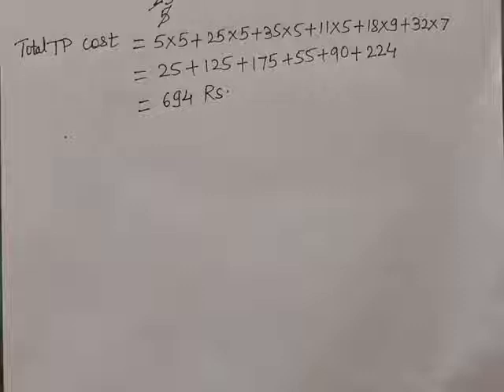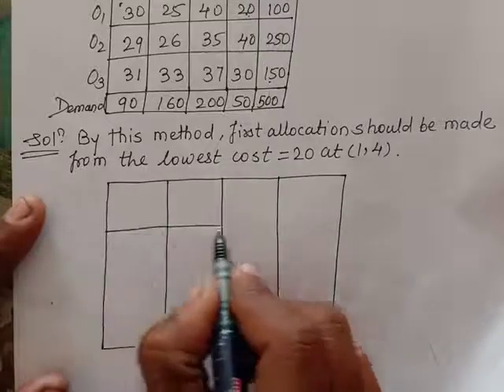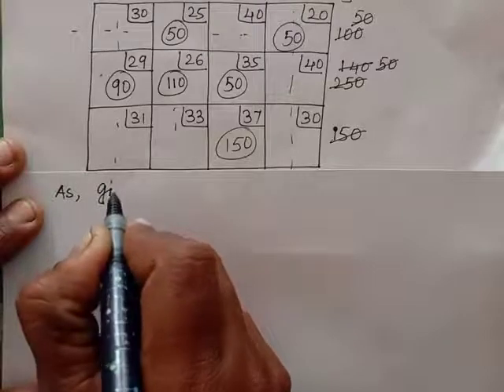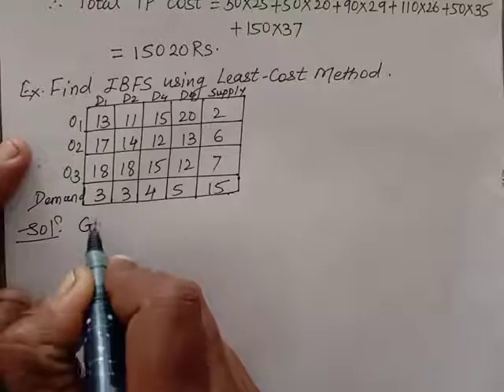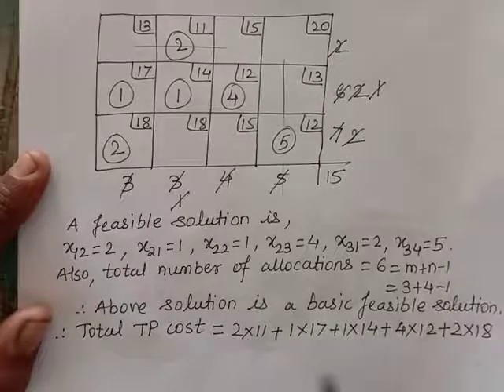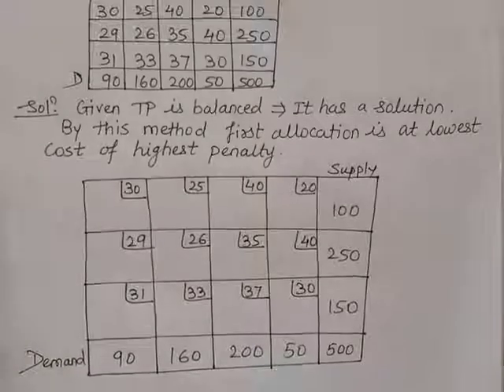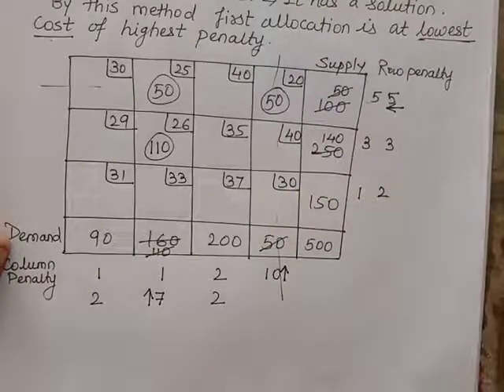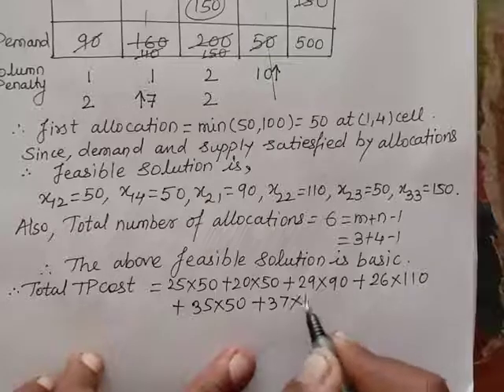Ch2Video4: TYBSc (Operations Research)